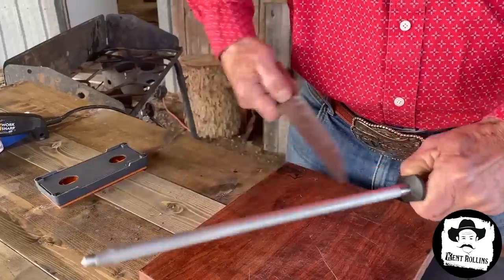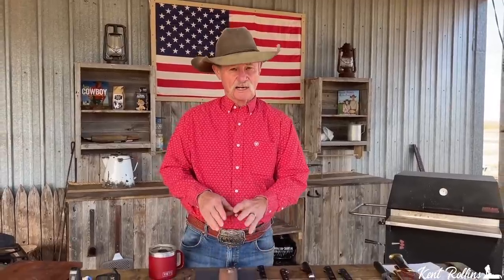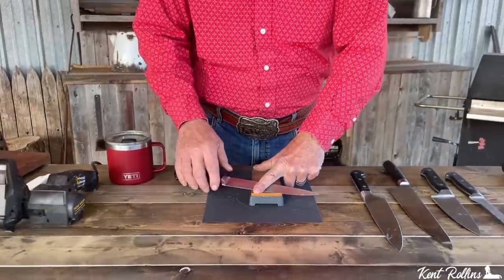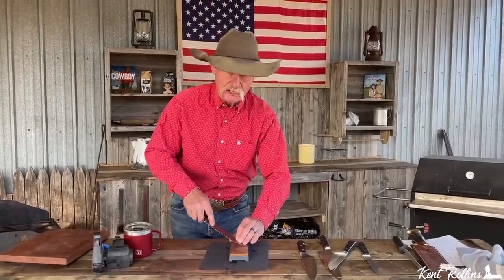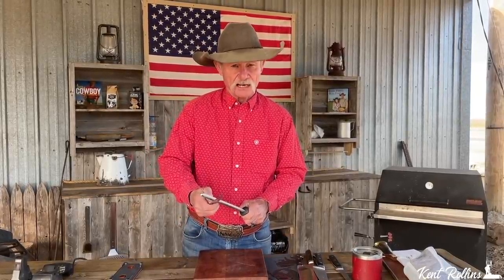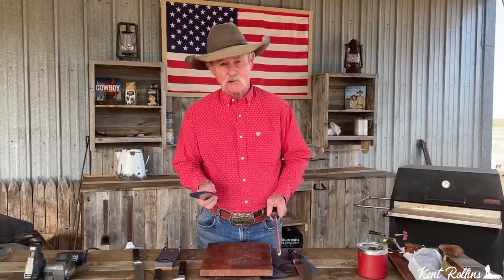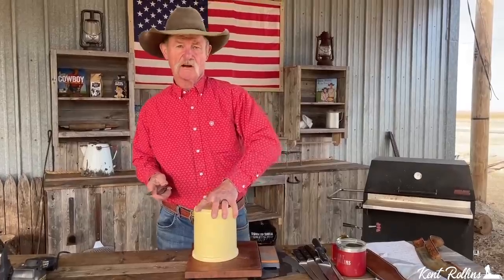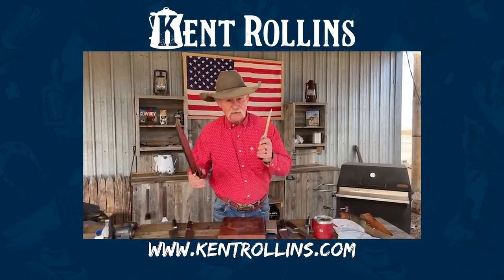Best Knife Sharpening Tips | How to Sharpen a Knife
My Daddy always said the most dangerous knife is a dull knife. Today i’m giving you my tips and tricks on sharpening your knives.

Used in this video:
Smith's Diamond Stone
Rode wireless mic